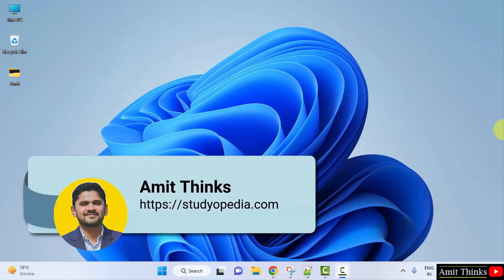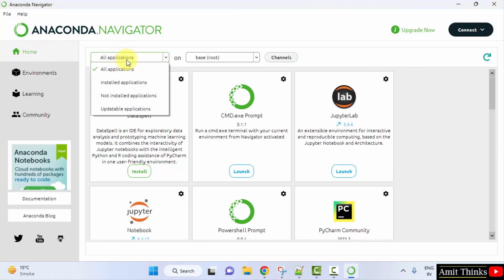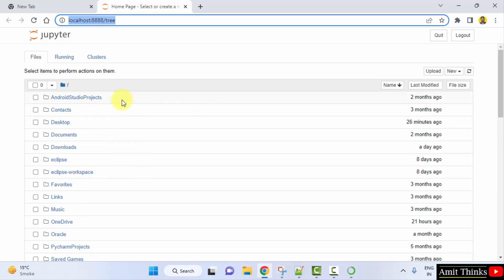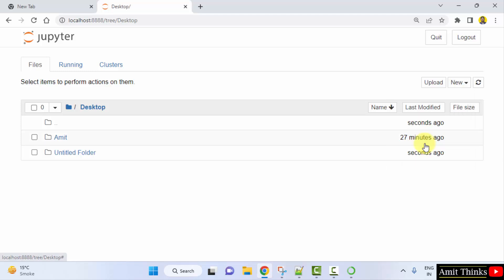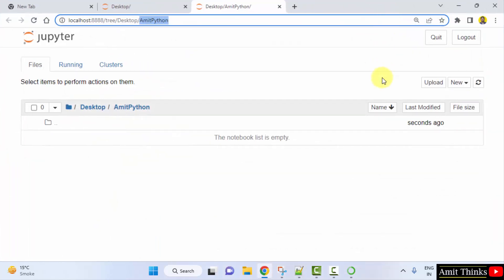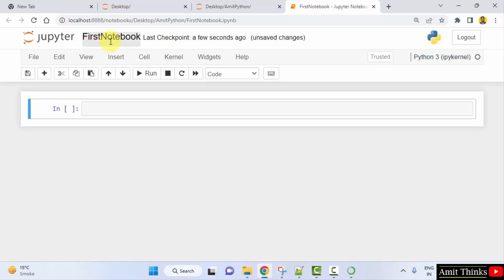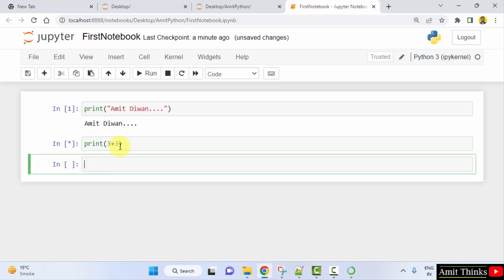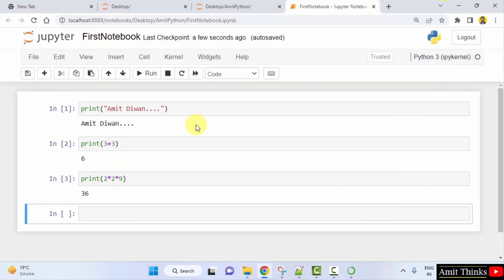How to Create first Jupyter Notebook on Anaconda | 2023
In this video, learn how to create Notebook on Anaconda. Anaconda is the World’s most popular open-source Python distribution platform. The Jupyter Notebook is a web application for creating and sharing computational documents. Easily create Notebooks and run Python projects.